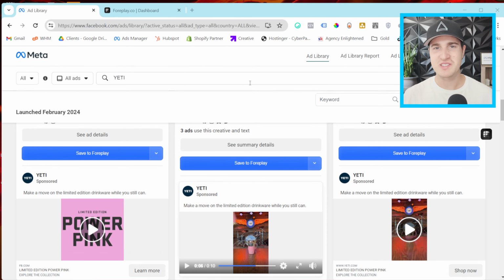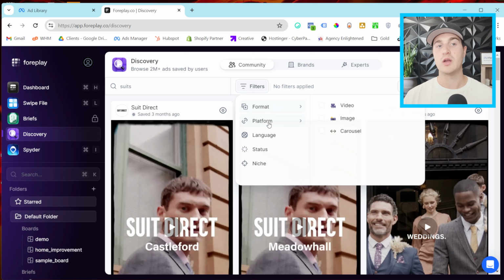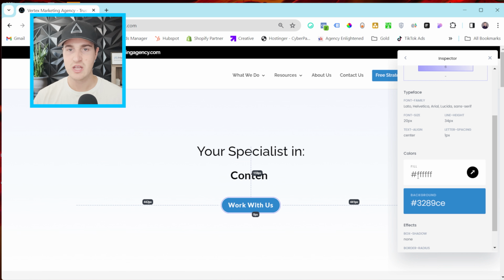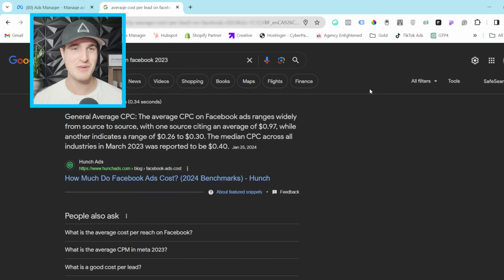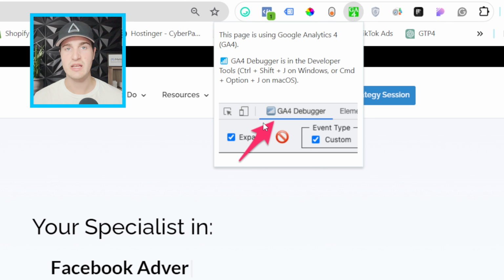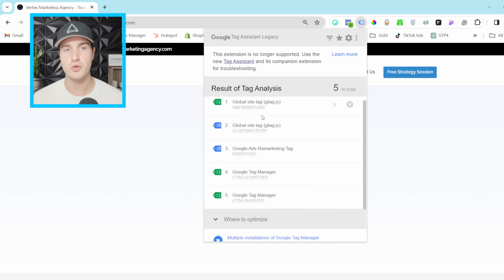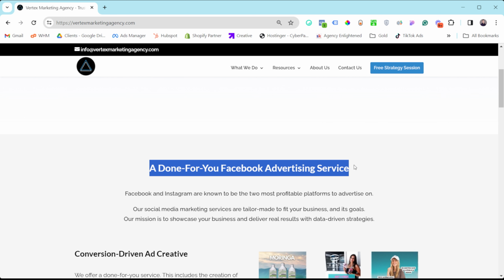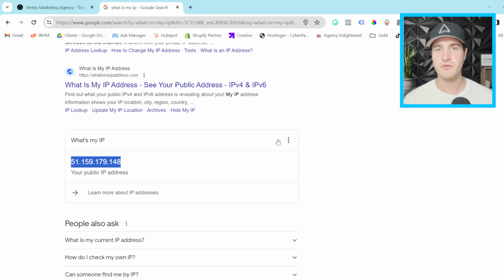My Favorite Chrome Extensions As a Marketer (Top 10)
Discover the top 10 Chrome extensions that every media buyer and technical marketer should have in their arsenal! Join Cedric from Vertex Marketing Agency as he reveals his favorite tools for managing Facebook ads, setting up tracking systems, and more. Don't miss out on these essential resources that can supercharge your marketing game.

0:00 Intro
0:48 Foreplay
4:09 JoyPixels
5:48 CSS Peeper
7:49 Grammarly
8:33 Dark Mode
9:58 Facebook Pixel Helper
11:30 GA4 Debugger
13:32 Google Tag Assistant
15:41 GTM Variable Builder
18:49 VPN Proxy VeePN
20:19 Outro